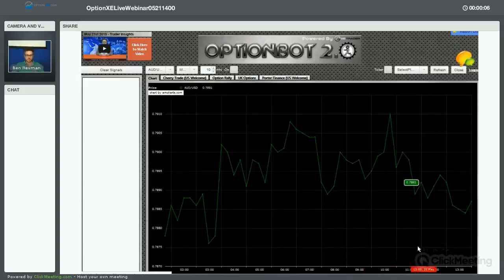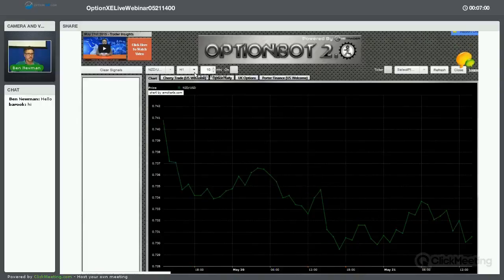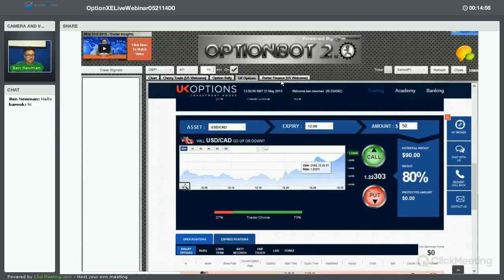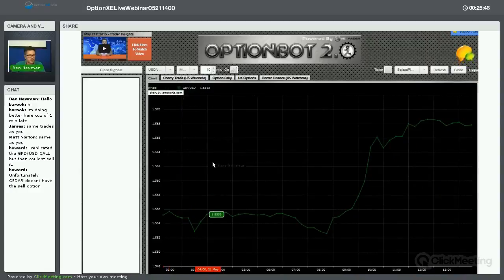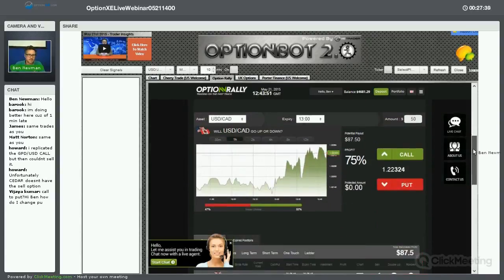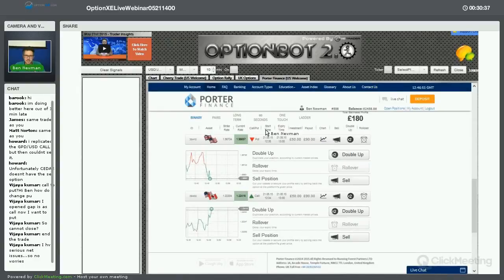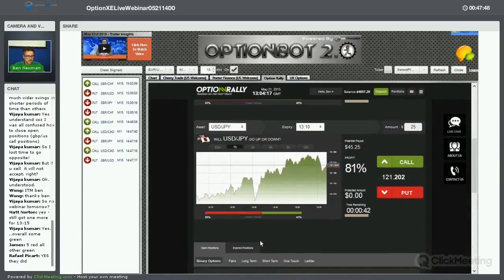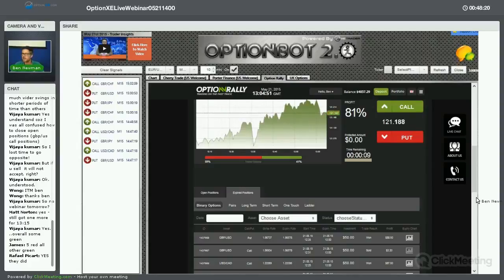OptionBot 2.0 Live Webinar! MUST WATCH VIDEO!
trading, binary options, forex, signal, strategy, system, make money, online, internet